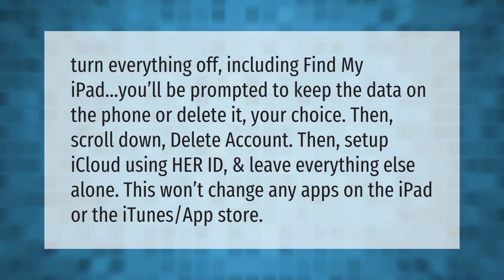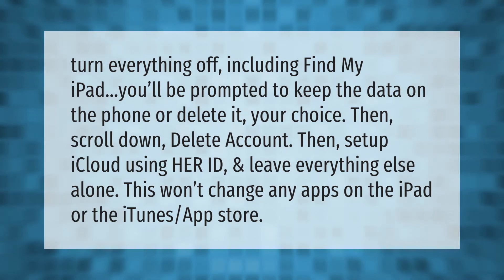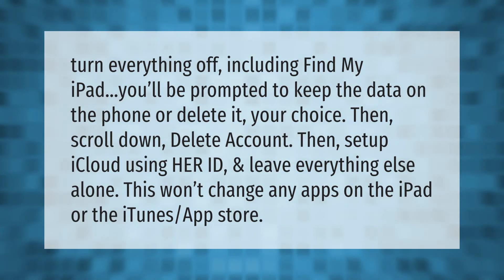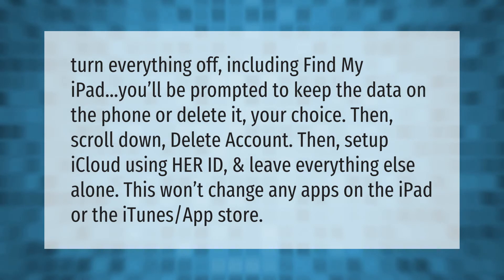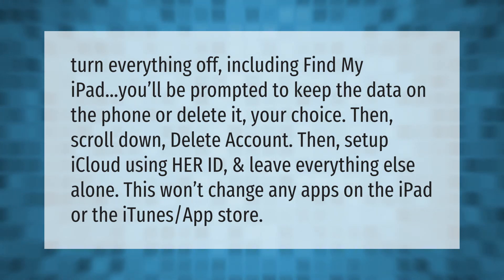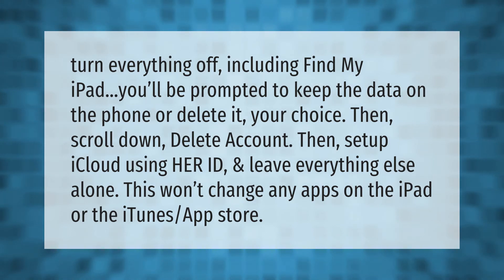How do I change my Apple ID and keep apps on my iPad?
How To Change Apple Id On Ipad • How do I change my Apple ID and keep apps on my iPad?

Laura S. Harris (2021, March 31.) How do I change my Apple ID and keep apps on my iPad?
    AskAbout.video/articles/How-do-I-change-my-Apple-ID-and-keep-apps-on-my-iPad-205040